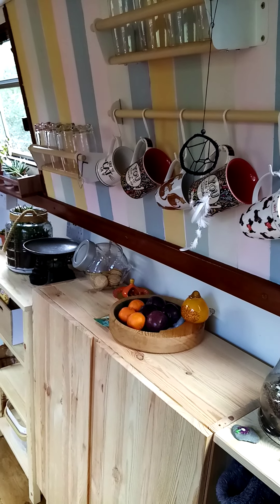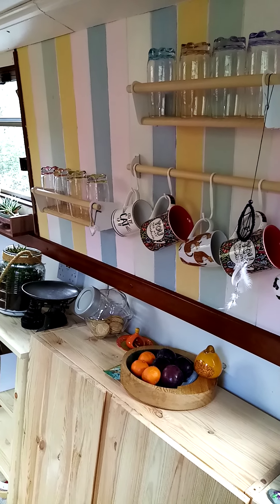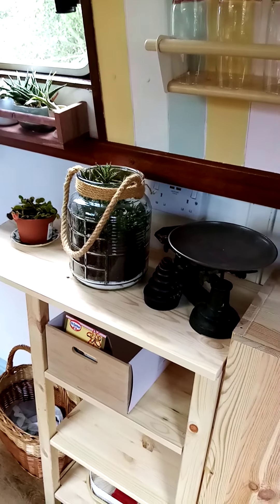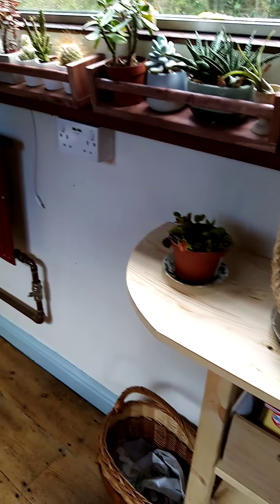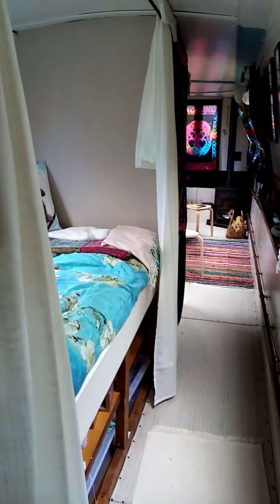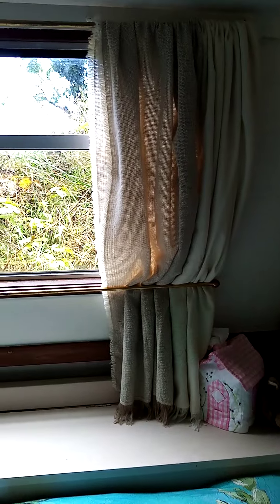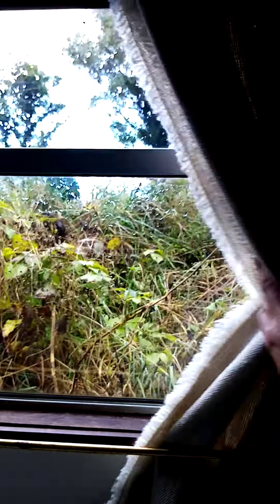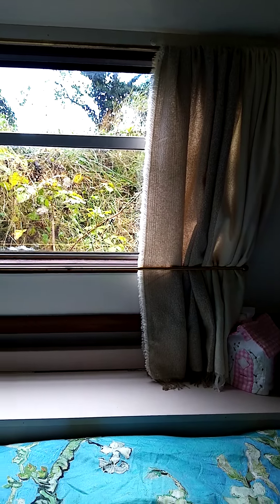Day one hundred and forty five - my kitchen shelves completed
There is a playlist with other videos relating to this on my channel.

My name is Sam. I'm 49 years old and this year, 2022, I'm going through a major life change. My home of fourteen years has sold, and, the solution of were to live with a very limited budget for purchasing, and then living, is a narrow boat. I have decided to post a snap shot of a moment, in each day of my journey, in the hopes that it might help someone somewhere find the courage to take a leap into the unknown. Or, failing that give them plenty of reasons not to!